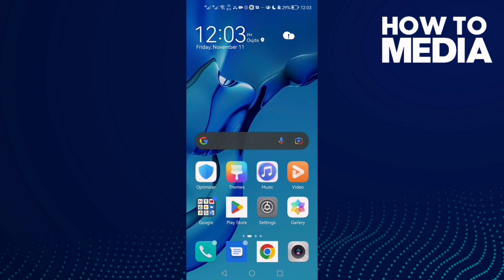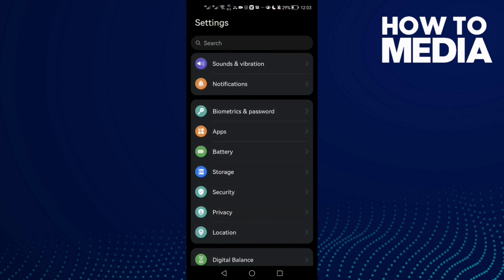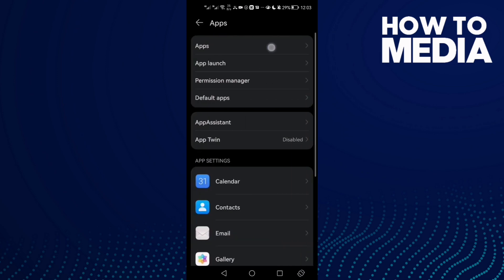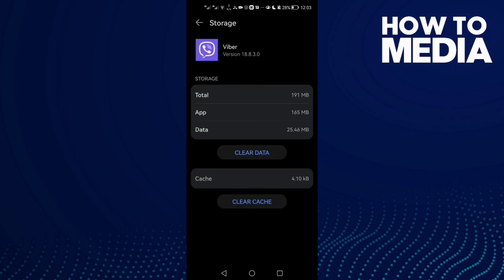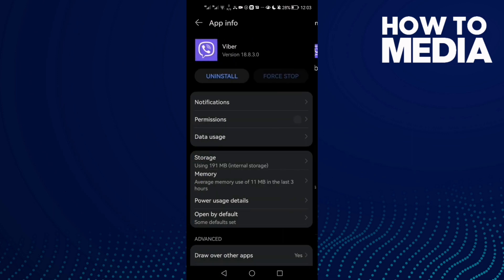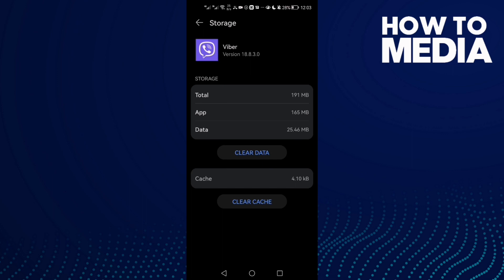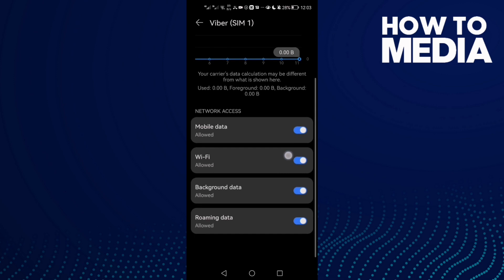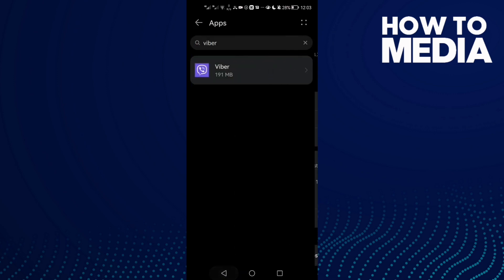How to Fix and Solve Viber Not Sending Pictures on Any Android Phone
in this video we discuss :